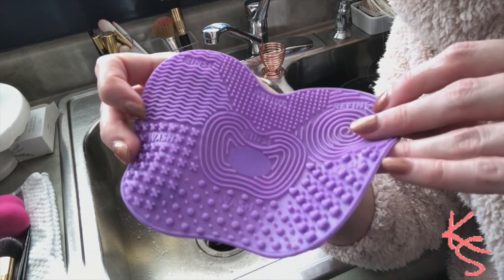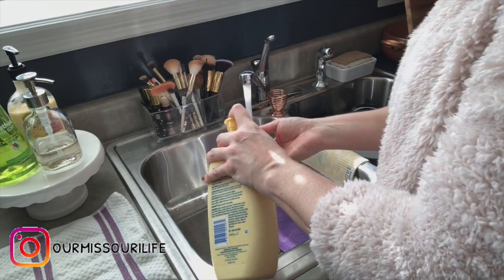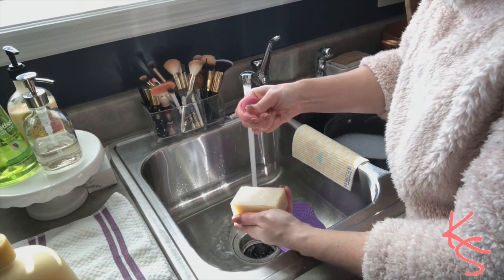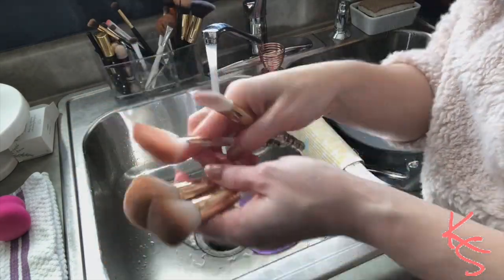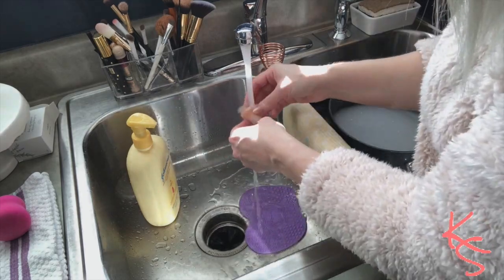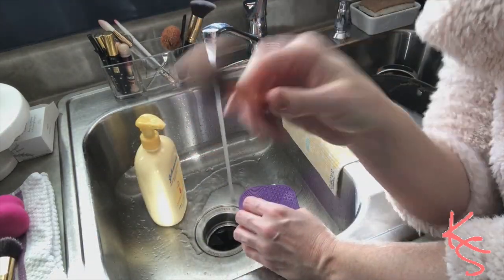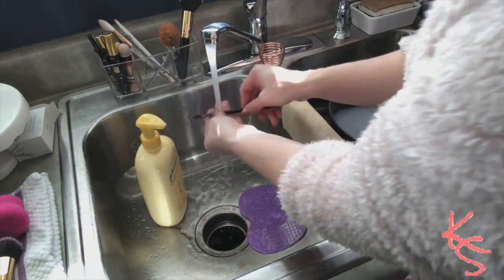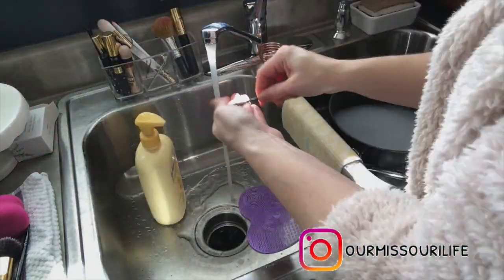HOW TO CLEAN MAKEUP BRUSHES | HOW I CLEAN MY MAKEUP BRUSHES | MAKEUP SPONGE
How I clean my makeup brushes using baby shampoo or Dawn dish soap.

If you like this video please give it a BIG thumbs up and remember to click the notification button when you subscribe to be reminded every time that I upload a new video!

Products used in making my videos -
Cannon EOC Rebel T7 DSLR Camera Bundle
Ring Light

Claim your FREE 5-Piece Mrs. Meyers Set Today!
You guys the holiday scents…..are AMAZING!!!

Instacart Link -

KSILVER1061E9

Other products that we use -
Dyson V7 - Animal
Echo Show
Echo Spot
Nest Thermostat
Yale Door Lock
2-Pack Blue Light Blocking Glasses